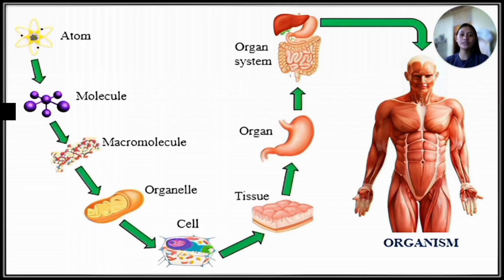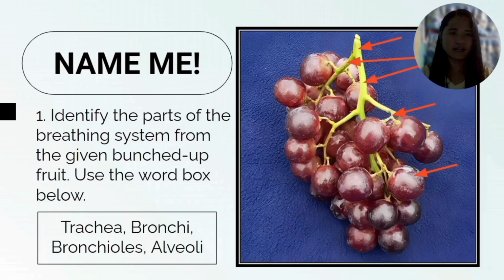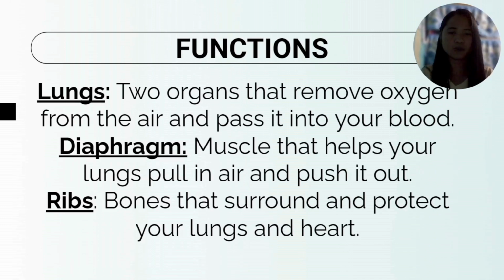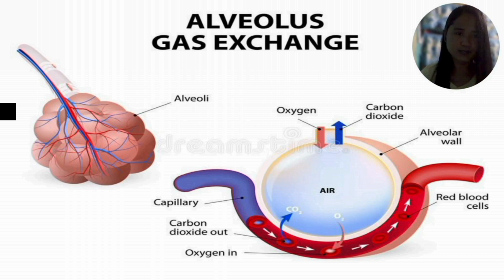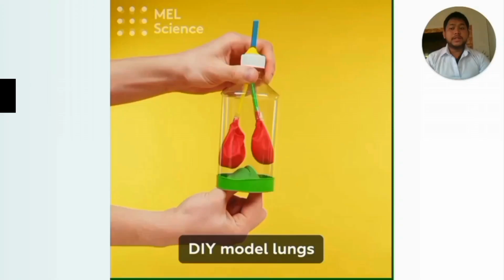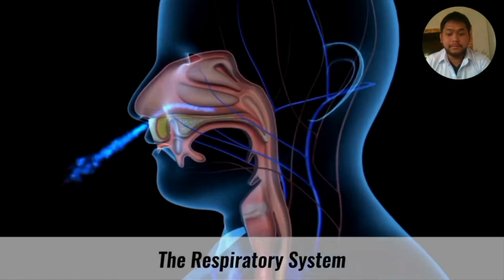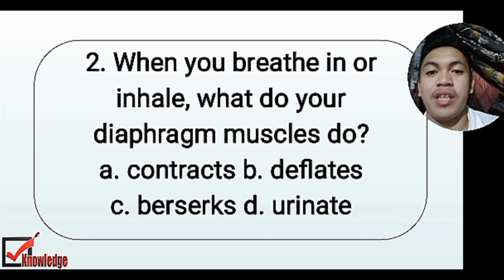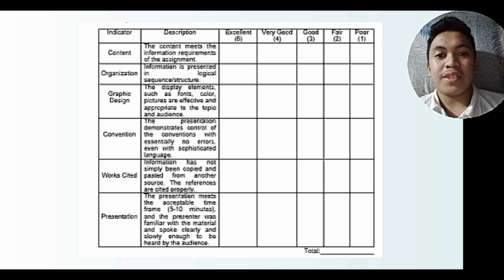Science 9 1st Quarter|The Human Breathing System Video Demonstration